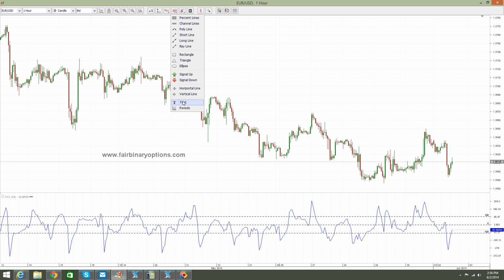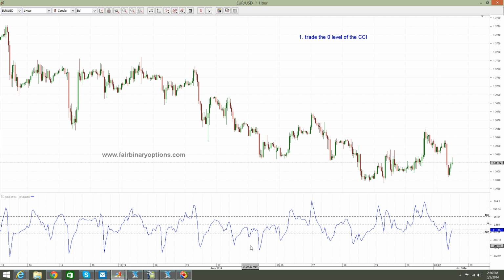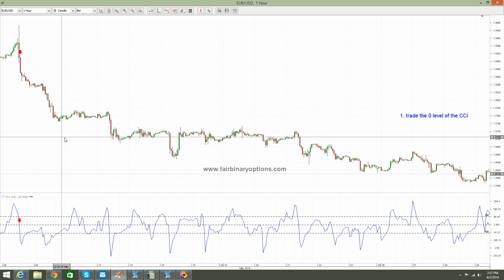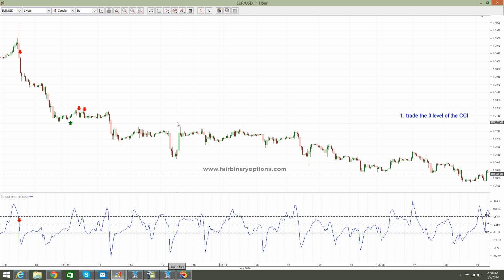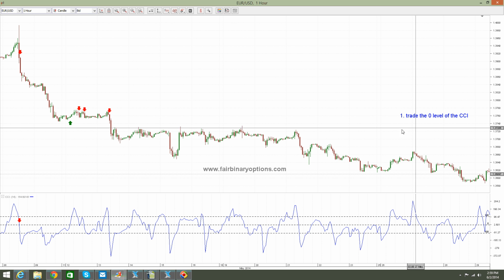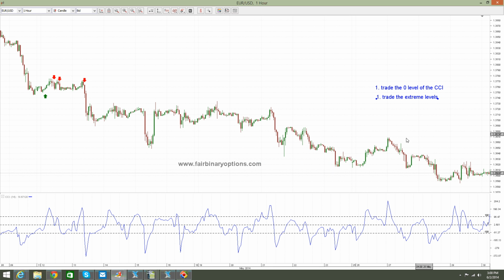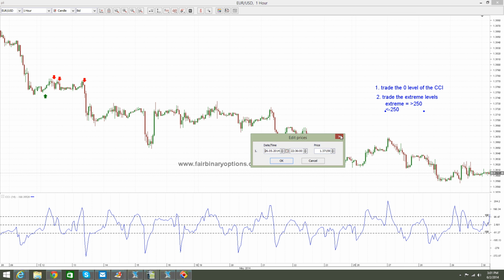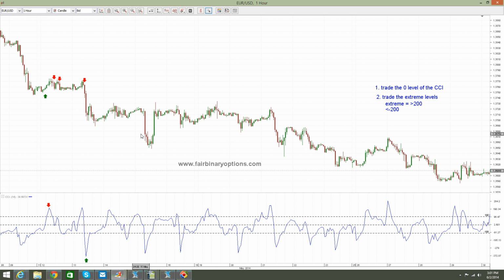Binary Options with CCI Part 2 | Binary Options Trading Strategies